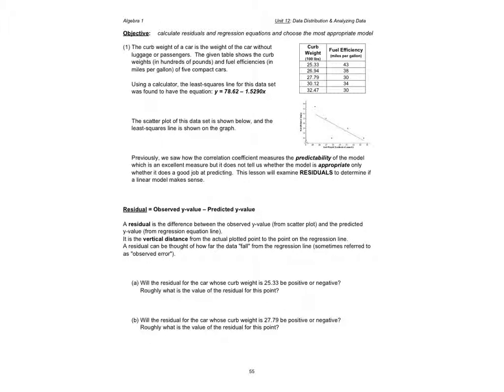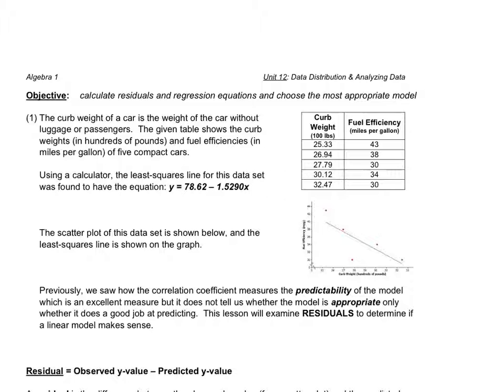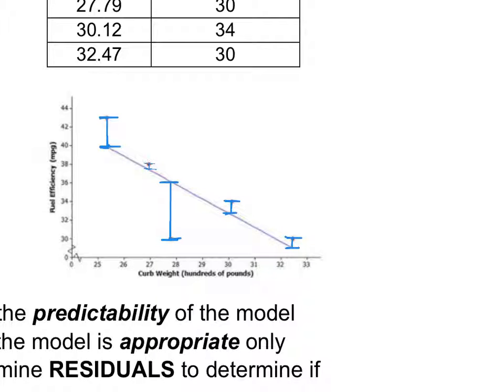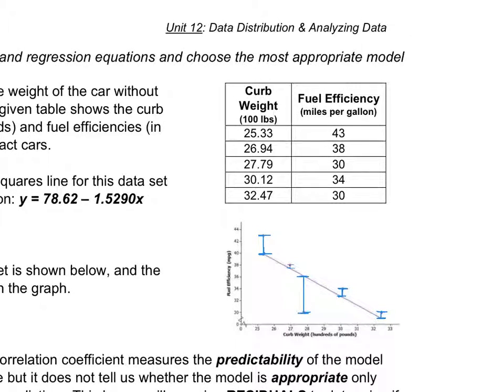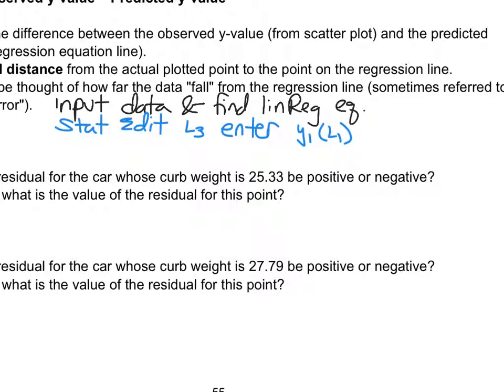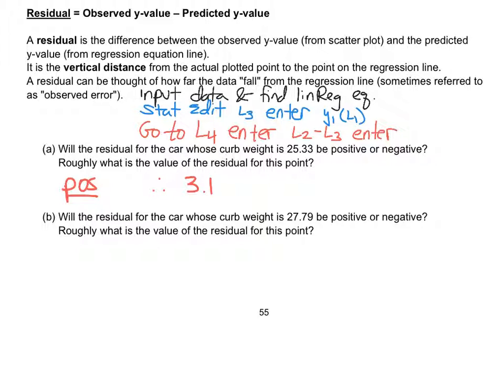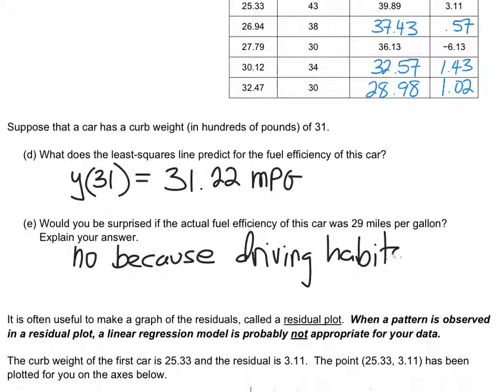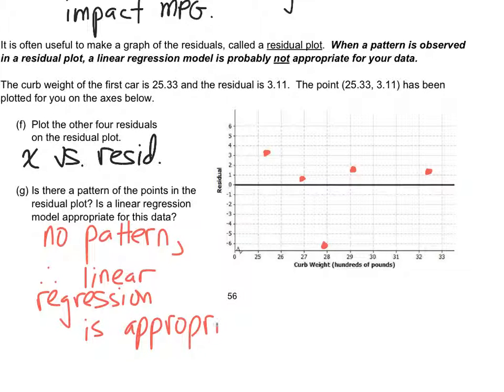Algebra 1- Unit 12- p55-56